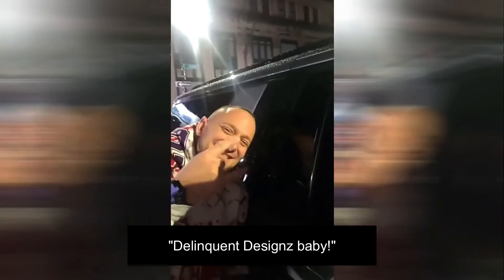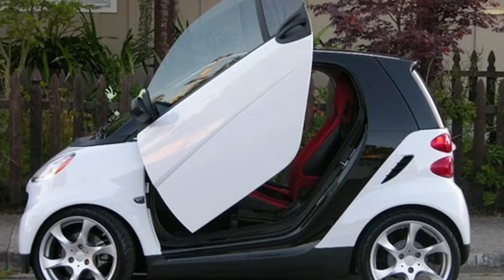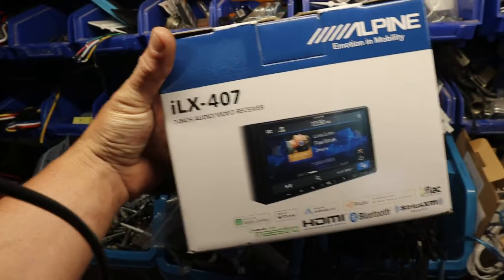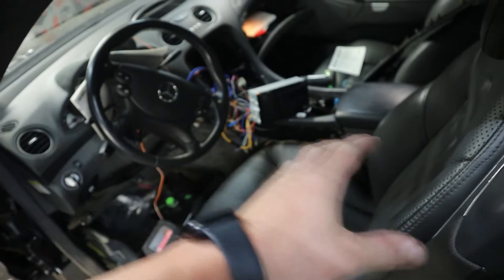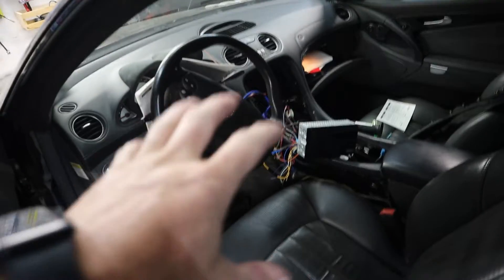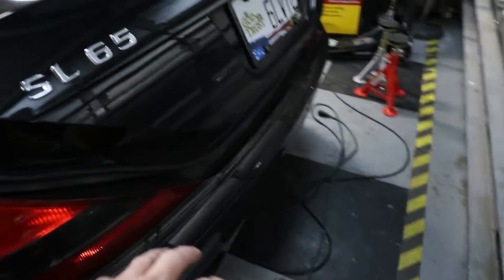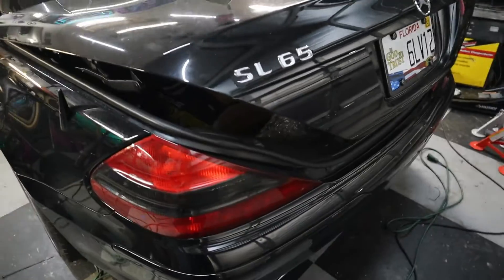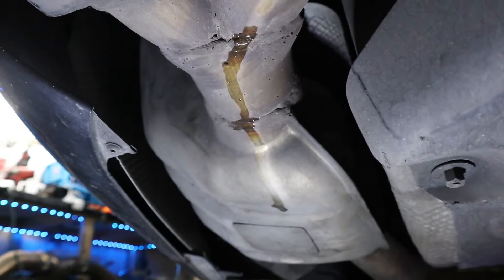WE WENT NUTS WITH THIS BI TURBO V12 AMG MERCEDES!!!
We completely fabricated this V12 Bi Turbo Mercedes Benz SL65. We fitted it with a lambo door kit from Vertical Doors Inc. Installed an Alpine head unit. Carbon Fiber vinyl wrapped the entire interior. Put a set of black and machined 3 piece 20" staggered wheels on it and did a muffler delete.